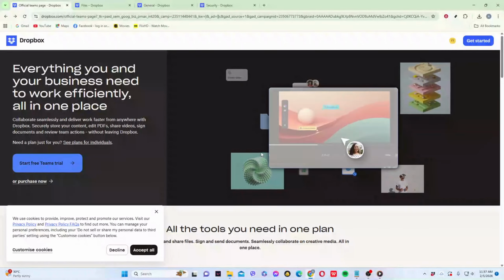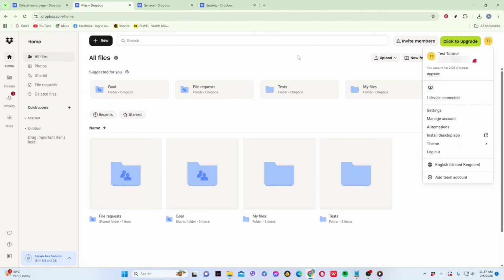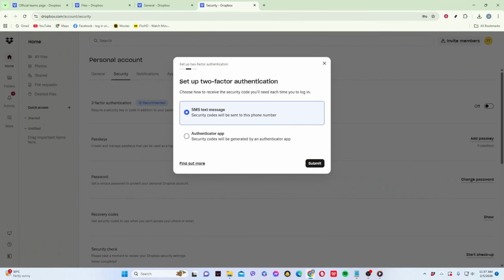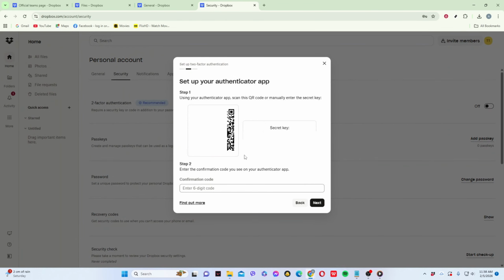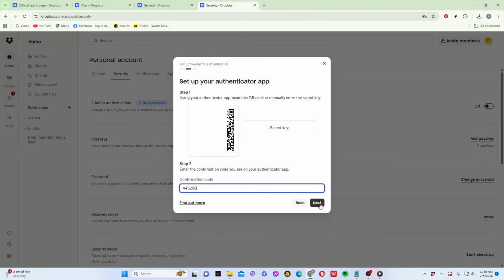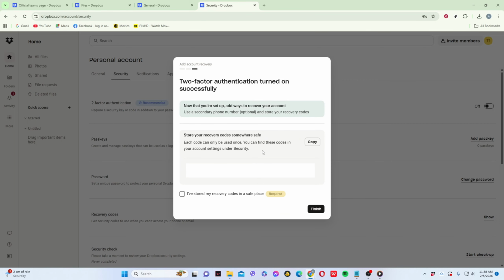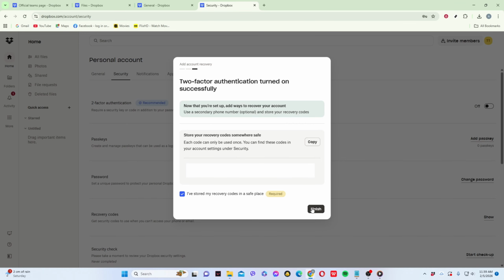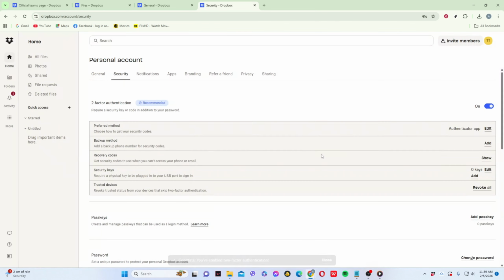How to Enable Two-Step Verification on Dropbox 2026 (Secure Your Account With 2FA Authentication)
how to enable two-step verification on Dropbox to add an extra layer of security to your account. In this quick tutorial, you’ll see how to turn on two-factor authentication (2FA) in Dropbox settings using SMS or an authenticator app.

This guide is perfect for anyone who wants to protect sensitive files, prevent unauthorized access, and improve account security. You’ll learn where to find the security settings, how to verify your phone or authentication app, and how backup codes work.